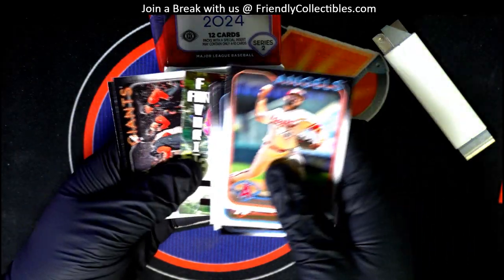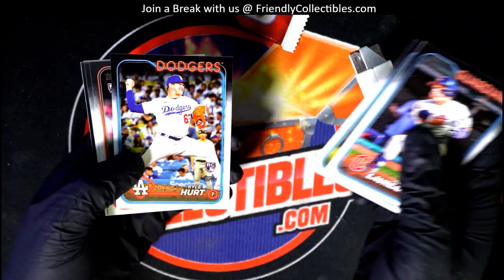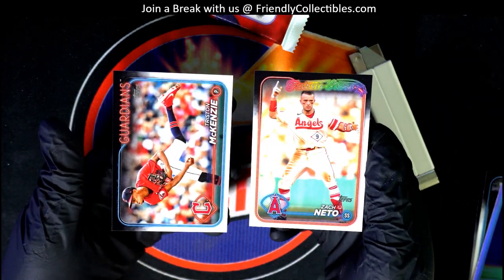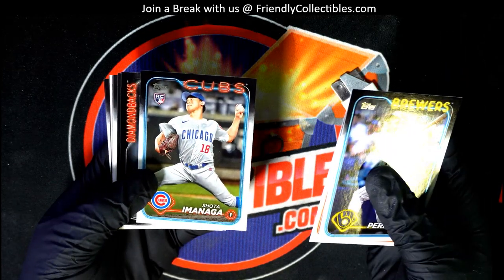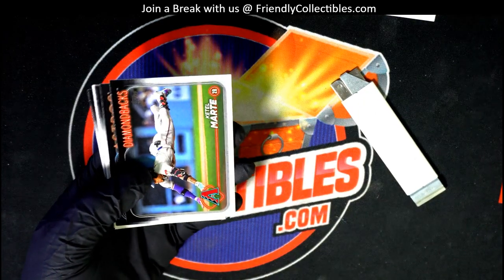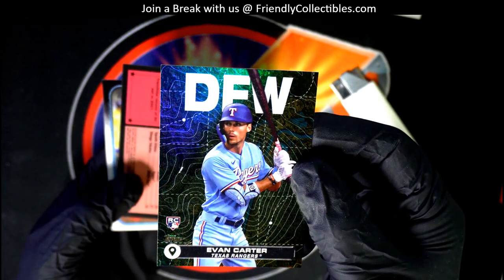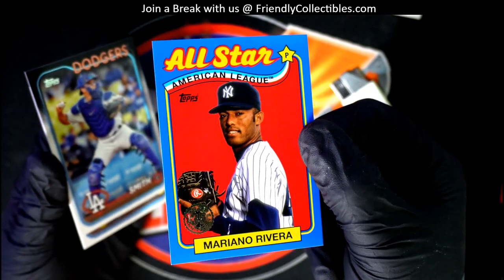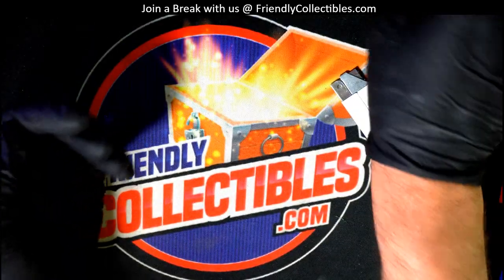Sean's 2024 Topps Series 2 Baseball Packs